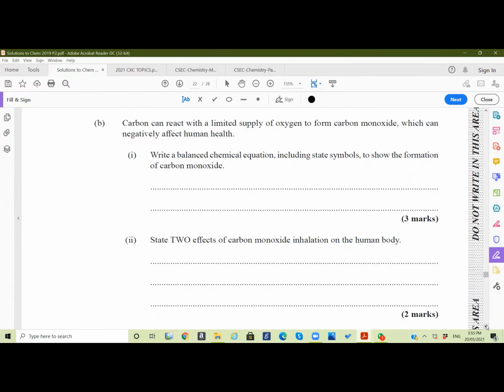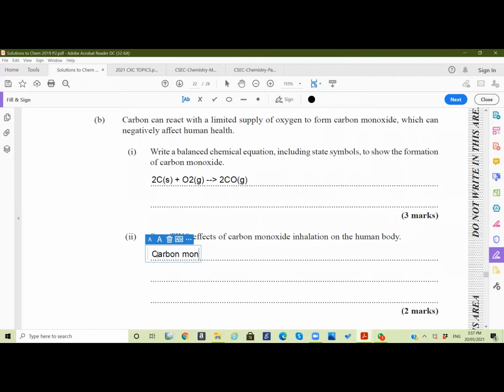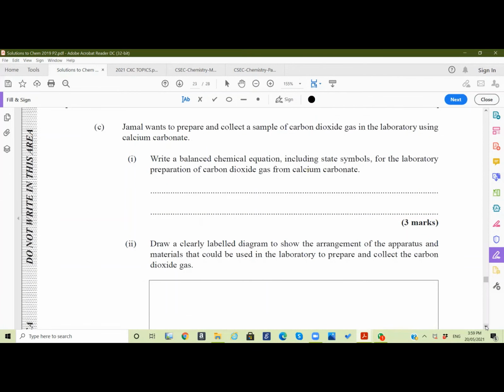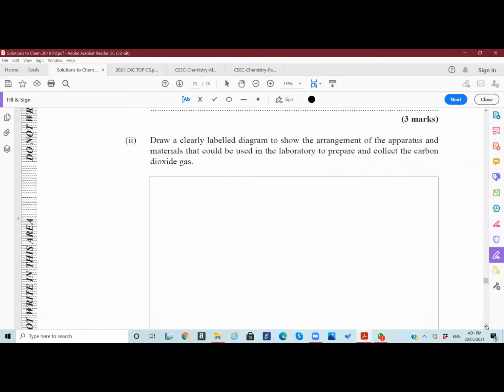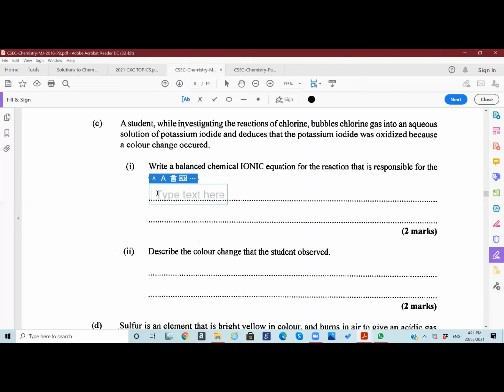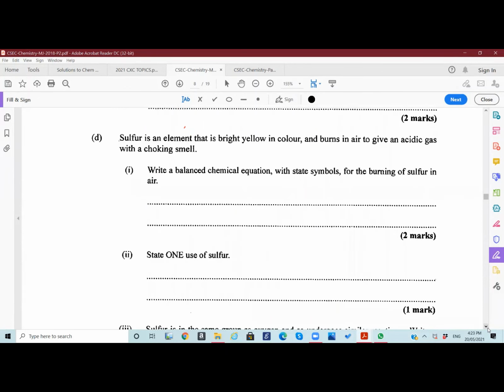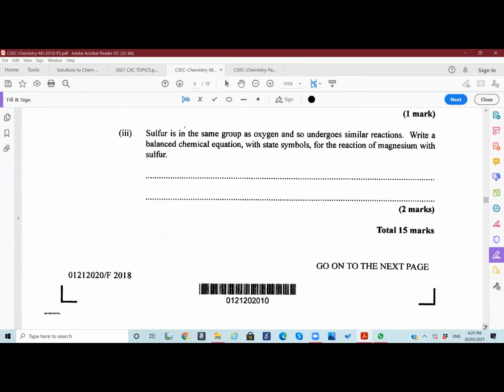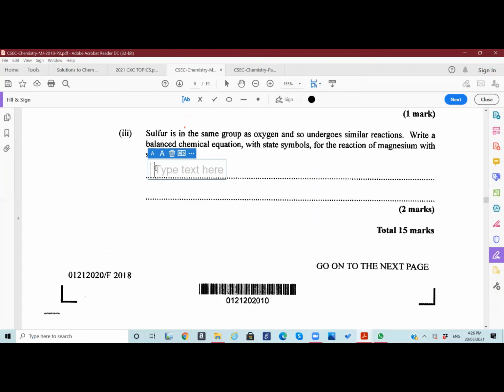C.S.E.C Chemistry Past-Paper Review #2 : Inorganic Chemistry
0:30 - Carbon Monoxide Formation
1:13 - Effects of Carbon Monoxide
2:47 - Preparation of Carbon Dioxide
4:38 - Uses of Carbon Dioxide
5:24 - Reaction of Halogens
7:06 - Reaction & Uses of Sulphur